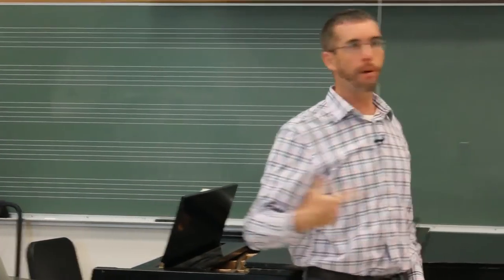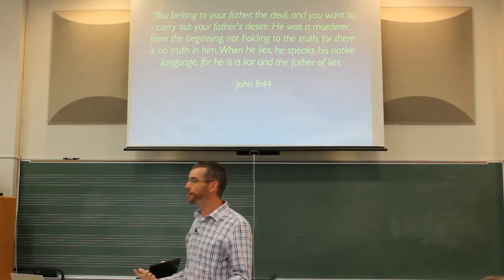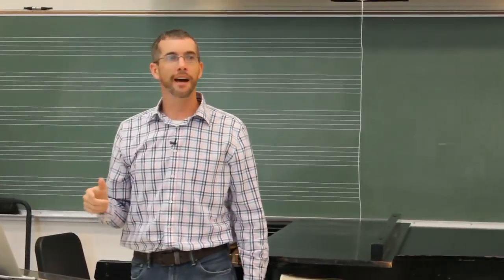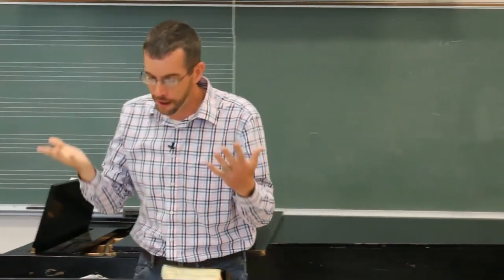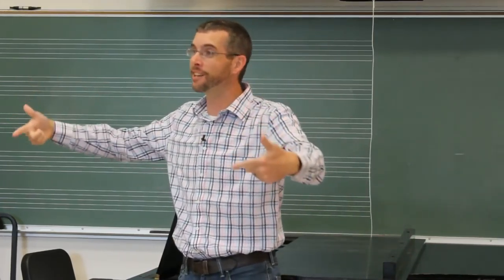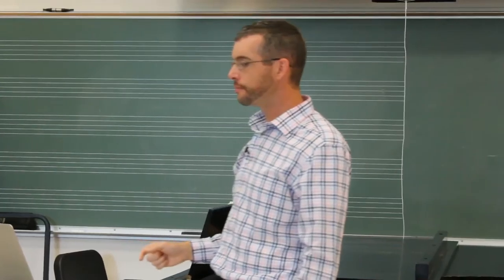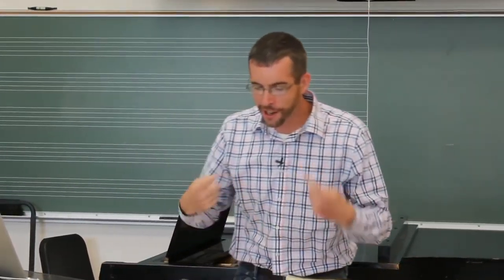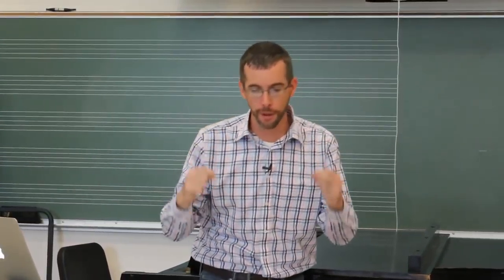Csehy Chapel 2015 ChamberFest - Sticks & Stones: Liar Liar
Csehy Summer School of Music Chapel 2015
Speaker: Dan Davis
Thursday Chapel